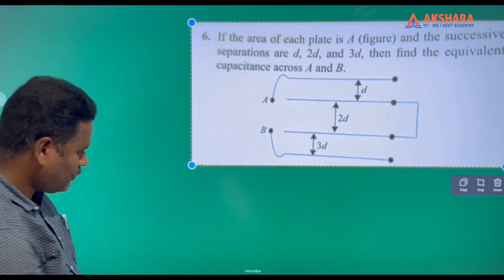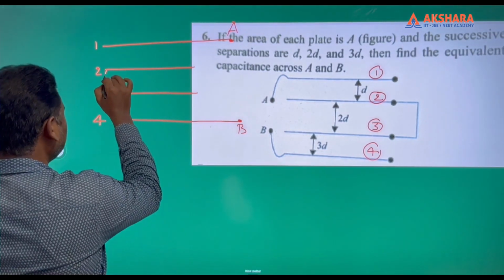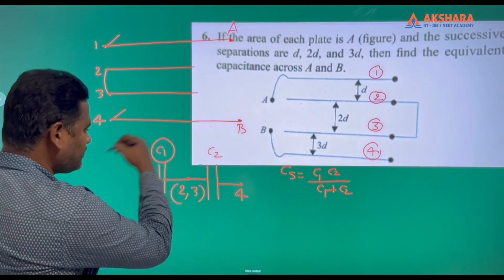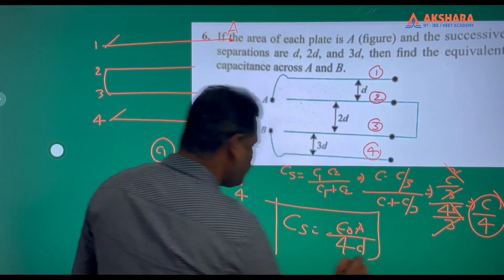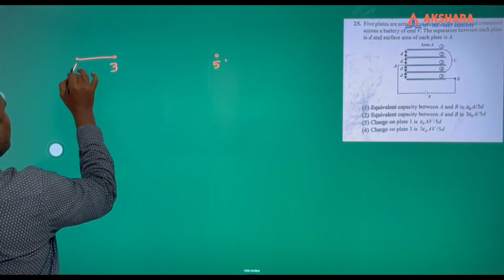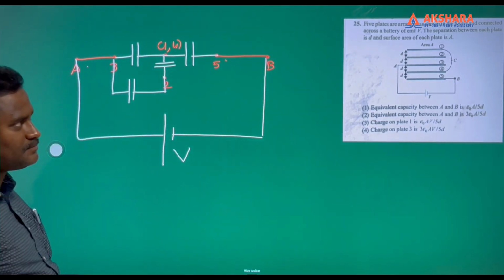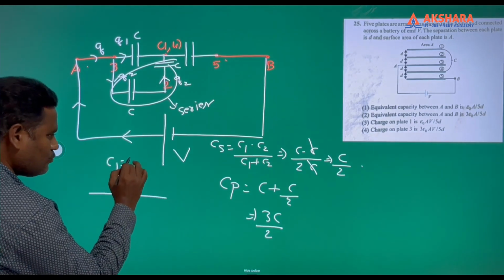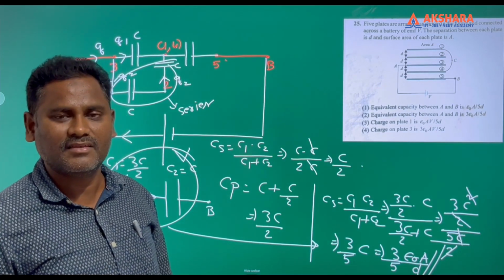EQUIVALATE CAPACITANCE OF MULTIPLE PLATES